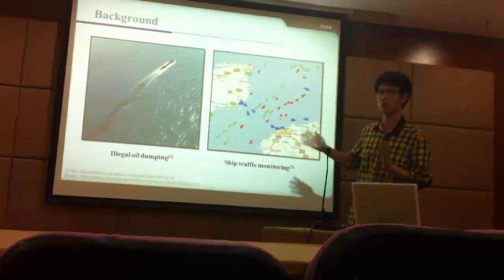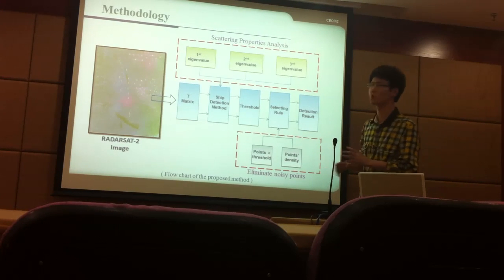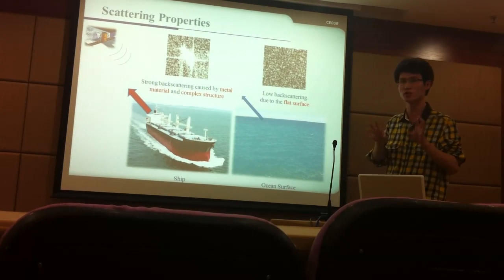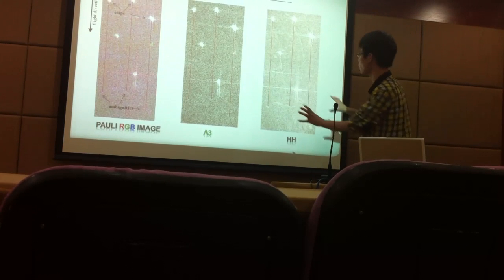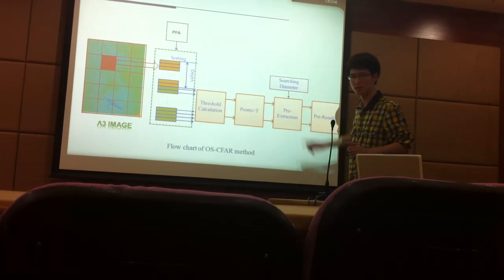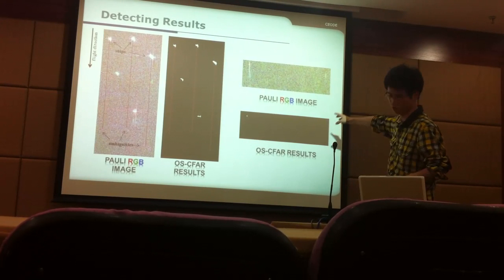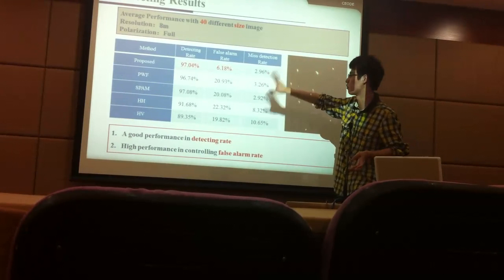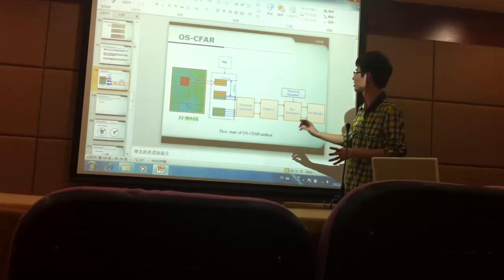Presentation at CVRS 2012, Xiamen, China